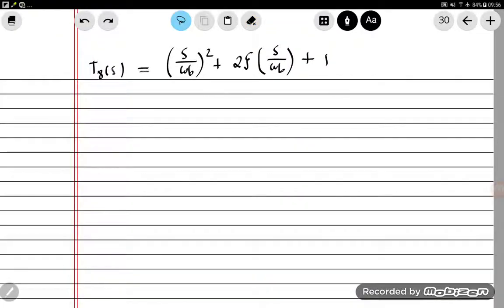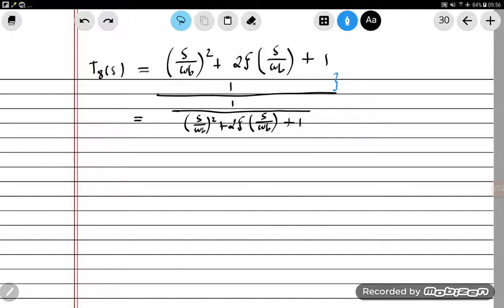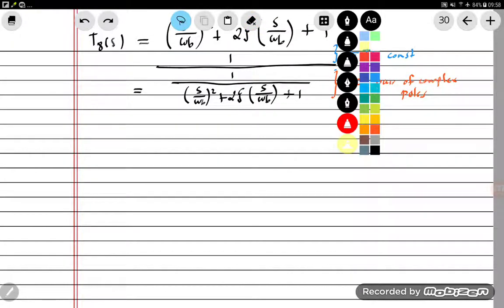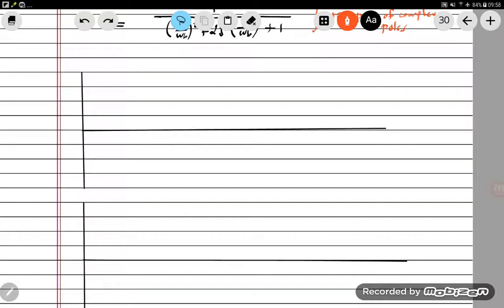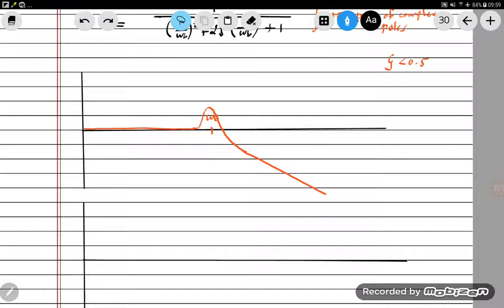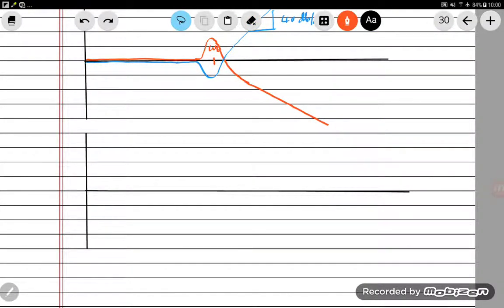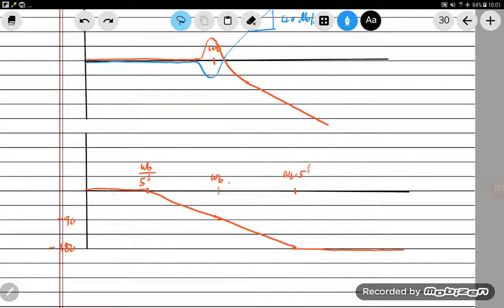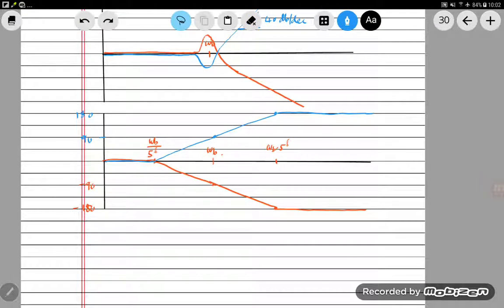Drawing Bode Plots: Complex Zeros (Part 8)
In this video I show you how to draw a bode plot of a complex zero